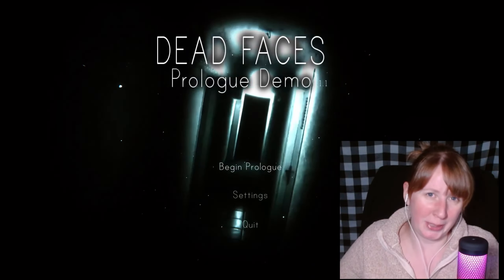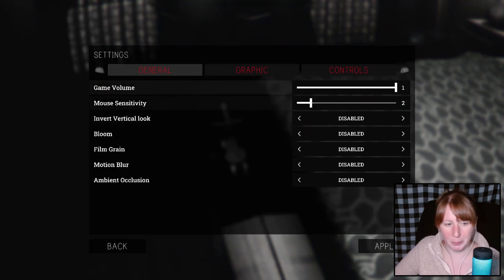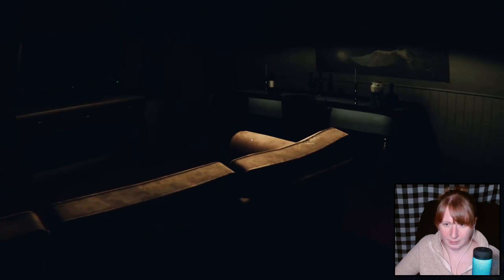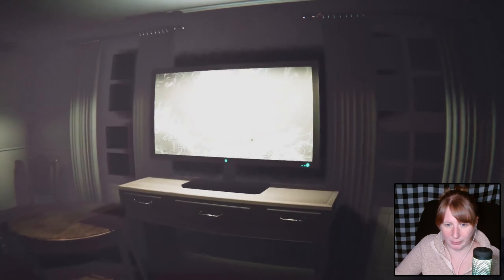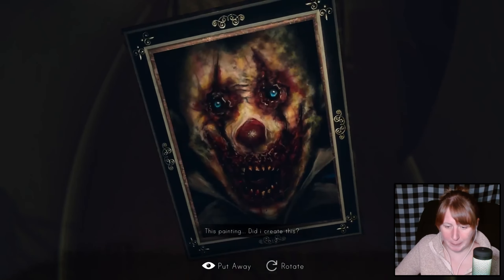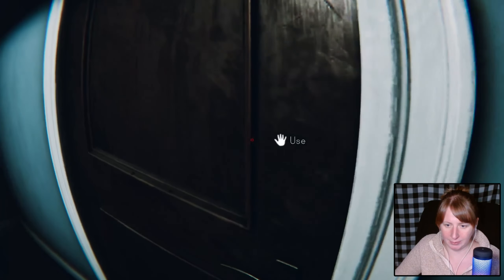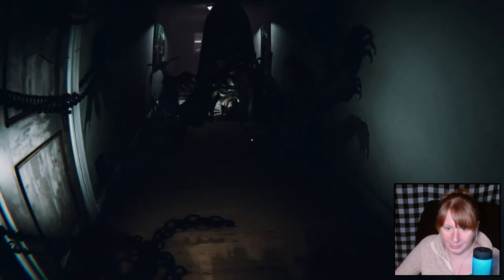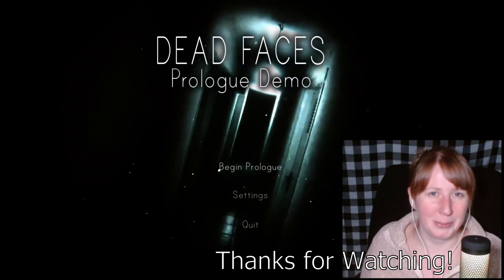All Around Me Are (un)Familiar Faces | Dead Faces Prologue Demo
Let's play Dead Faces (Demo), an indie horror game from itchio by AzaGameStudio.

About the Game:
"S T O R Y
The days seem to blend together as you slowly forget the world outside your apartment. Visions of people you've known begin to plague you through increasingly worse hallucinations.  Explore and live through each day in your apartment and face your past as you gradually lose your grasp on reality to reclaim your memories.

P R O L O G U E
This is a 10-15 minute prologue demo showcasing a part of the game, the full title will be released on Steam! Featuring 2-3 hours of Gameplay, Steam Achievements & much more.
Dead Faces is a psychological mind bending horror about hallucinations and facing your past.

F E A T U R E S  ( In the full game )
Live through multiple days in your apartment as it changes each day and visit other locations from your past through different chapters
Play through 4 select-able chapters for each individual from your past leading you to various locations, uncover your own truth and remember their faces.
A randomized dynamic hallucination system
Atmospheric realistic setting using photo realism and photo scanned materials.
Random generated audio pooling system, event system and dynamic events.
A twisted macabre story surrounding the main character Jack and his past that unfolds through multiple chapters involving different characters he has forgotten after being isolated for years in his apartment.
Themes of Depression, Suicide, Isolation - Contains gore, graphic violence
2-3 Hours gameplay through 4 chapters."